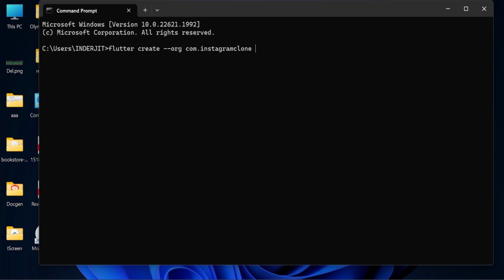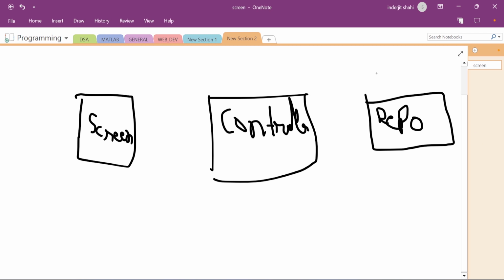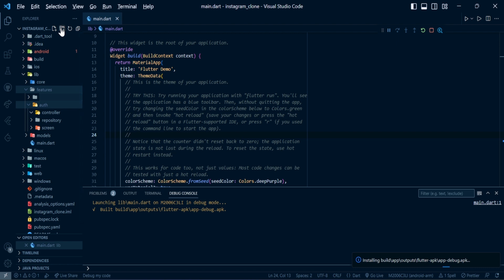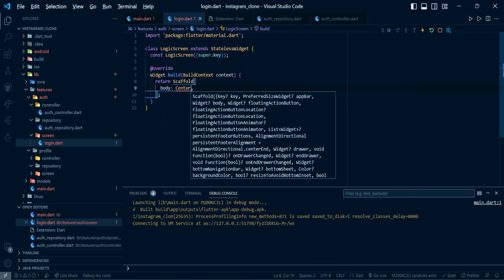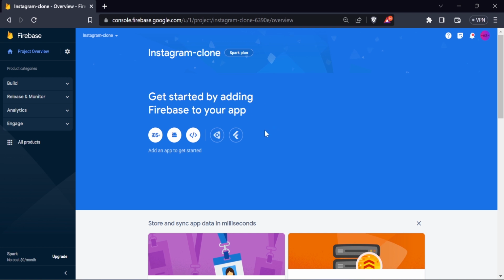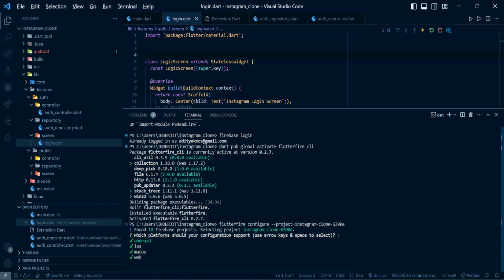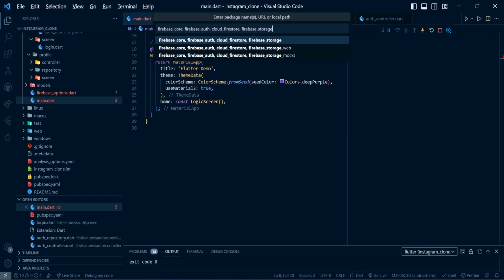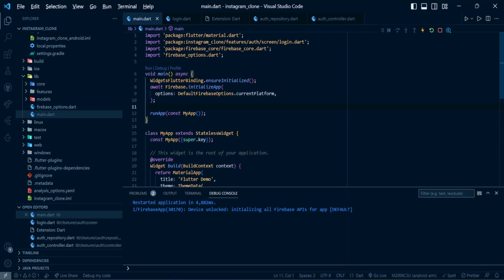🚀 Ultimate Instagram Clone: Flutter, Firebase & Riverpod Guide 📱- Easy Setup & Project Structure! 🔧✨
🚀 Welcome to the Ultimate Instagram Clone Course! 📱 In this exhilarating series, we'll embark on an exciting journey to create your very own Instagram-like social app using the powerful Flutter framework, Firebase backend, and Riverpod state management.

🔧 In our first episode, we kick things off with a bang, guiding you through a simple and intuitive setup of Firebase, setting the stage for a seamless integration with our Flutter project. Plus, we'll dive into the essential project structure, ensuring you have a solid foundation to build upon.

💡 Whether you're a seasoned developer or just starting your coding adventure, we'll walk hand-in-hand, demystifying complex concepts and sprinkling in helpful icons along the way for clarity. Get ready to unleash your creativity and bring your dream of building a feature-rich Instagram Clone to life!

0:00 : Introdunction
0:24 : Create A New Flutter Project
1:45 : Open in VSCode
2:00 : Run The application
2:12 : Folder Structure
4:59 : Create Folders
7:26 : Testing First App
8:06 : Creating Dummy Login Screen
10:44 : Create Firebase Project
11:48 : Connect Project with Firebase
16:08 : Add required packages
19:58 Outro

If you enjoy this video, please show your support by liking and sharing it with your friends and colleagues who might find it helpful.

If you encounter any problems during the tutorial or have any questions, please feel free to contact us through the comment section, or reach out to us on Facebook, Instagram, or LinkedIn.